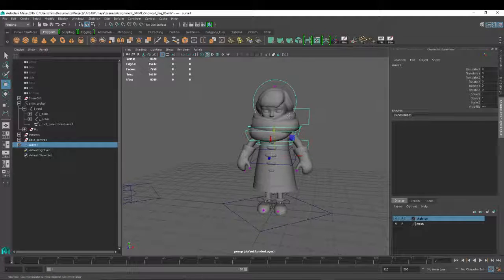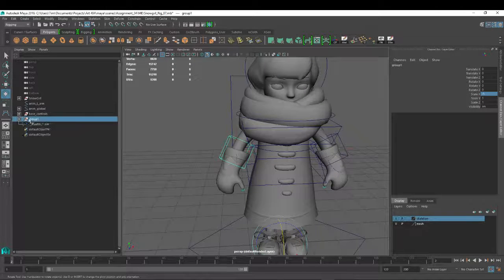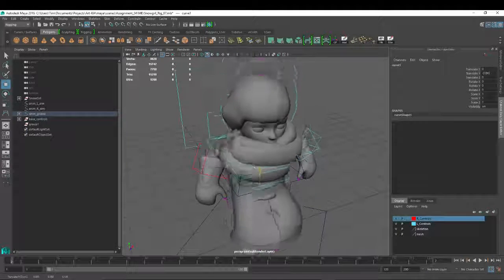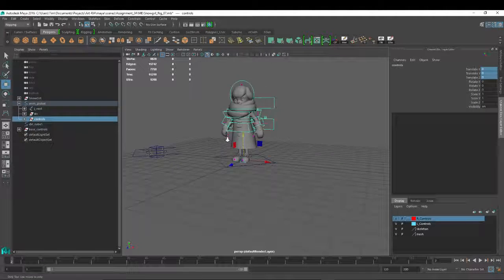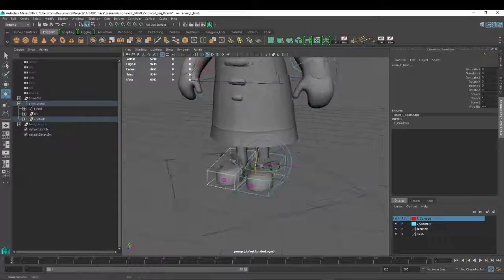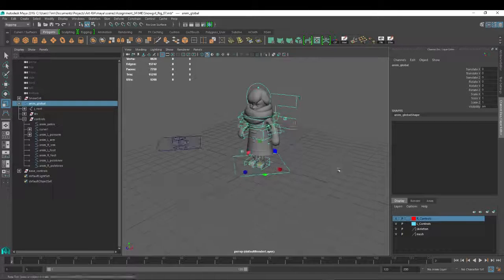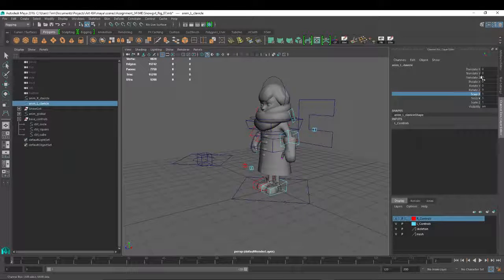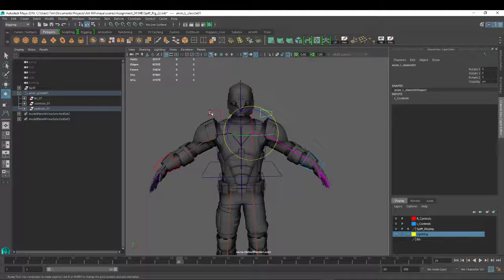07. Rigging: Legs and Arms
In this video I create controls for the arms and the legs. We start creating multiple constraints for the hands and feet to control both the IK handle and and rotation of the feet and hands. We also create pole vector constraints to drive the aim of the knee and elbow.